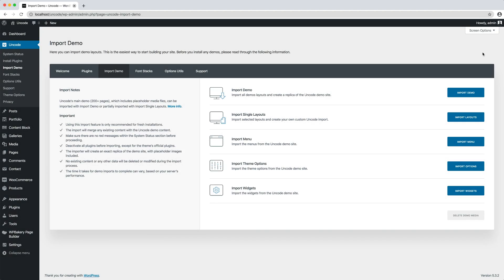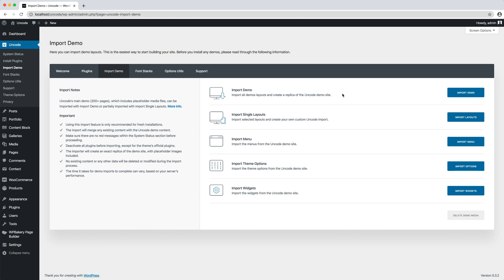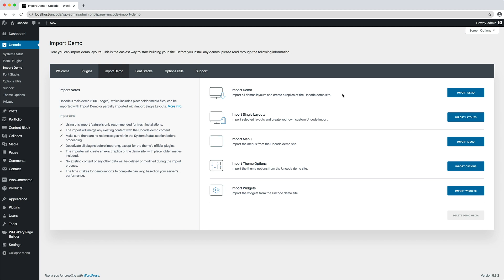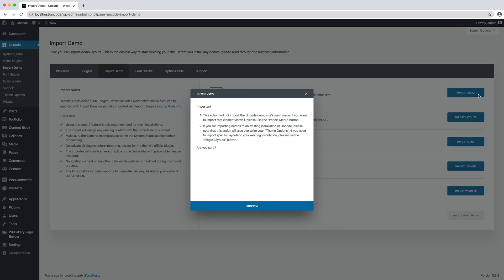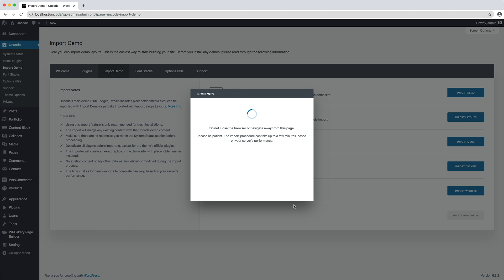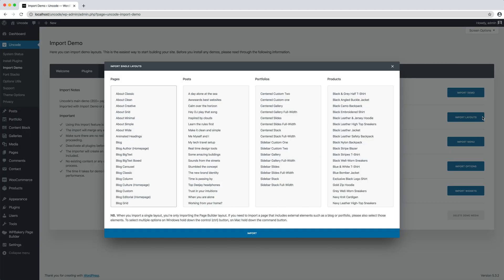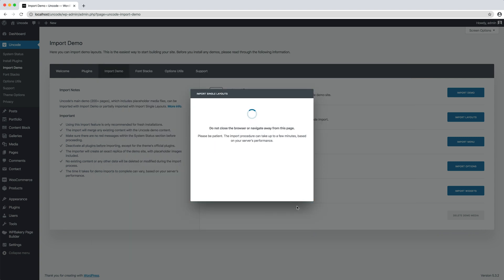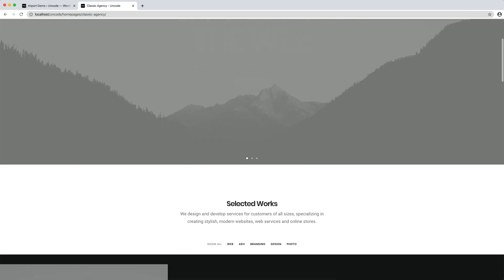Uncode - Import Demo Layouts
In this video we show you how to import the Uncode Demo layouts to create a technical replica of the Uncode demo site, and how to import Selective layouts to create your own custom import.